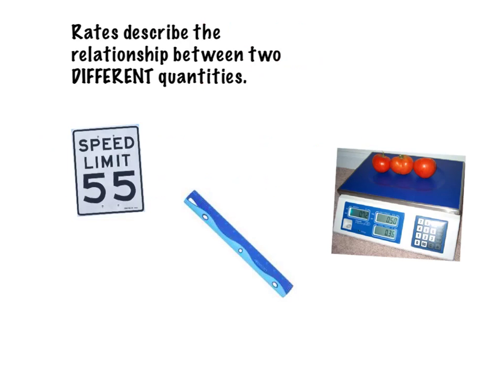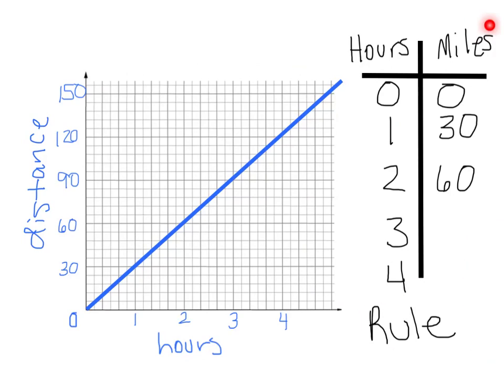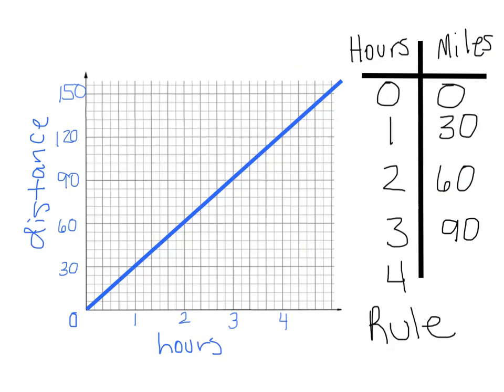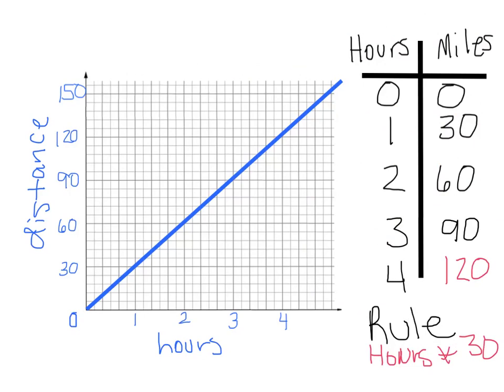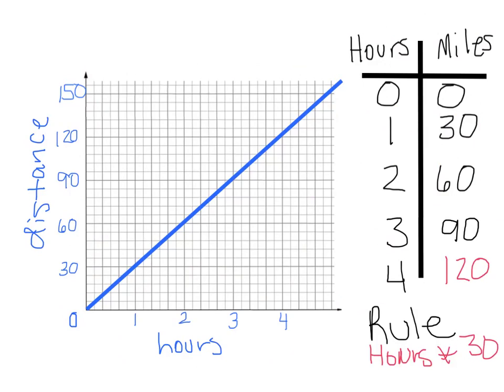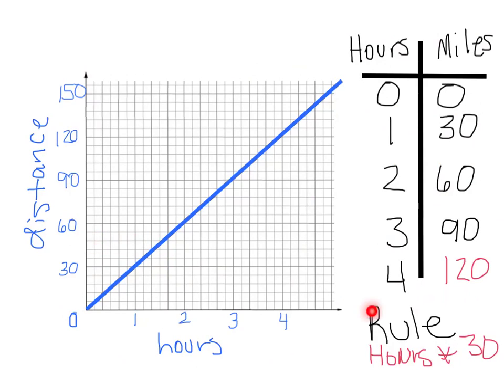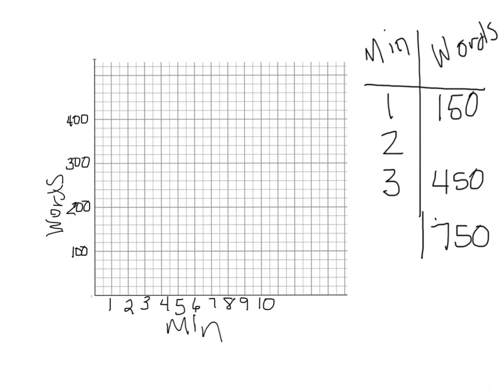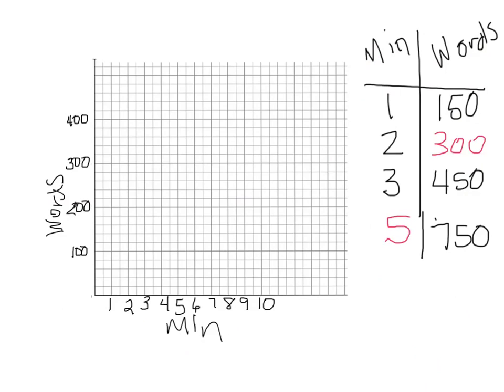10-4 Rates, Tables, and Graphs Part 2